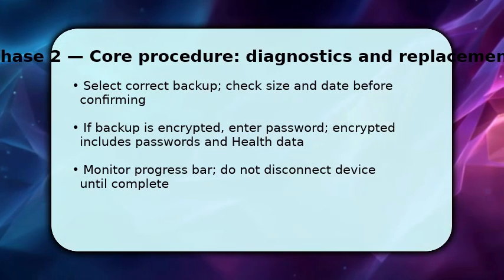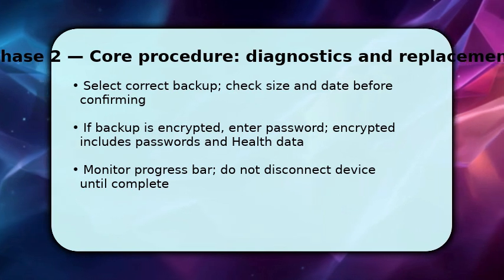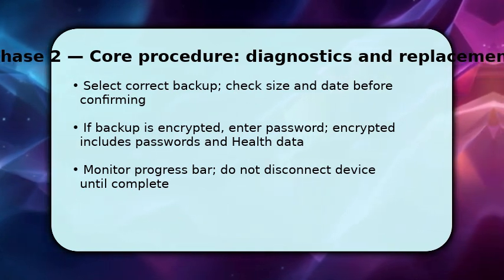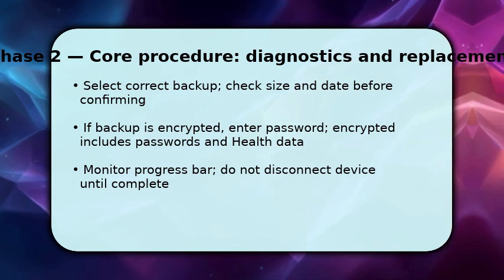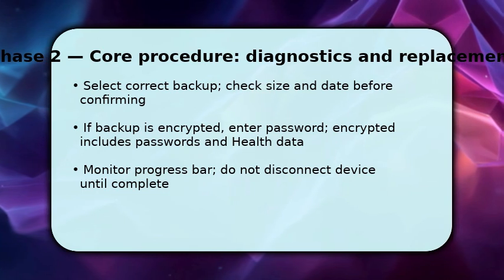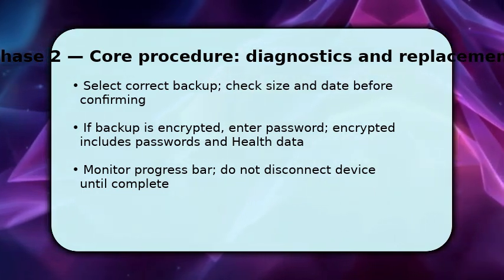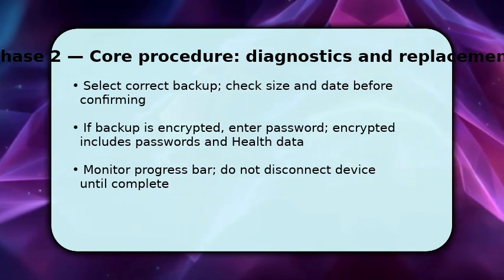How to Restore Backup Using Itunes (full Guide)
How to Restore Backup Using Itunes (full Guide) | 🔒 Surfshark VPN Deal — Stay private and secure. $1.99/mo + 3 Months Free ▸

Learn the step-bythy process of restoring your iTunes library from a backup with our comprehensive guide. Discover how to navigate through settings, select appropriate backups, and recover lost music or purchases efficiently.

restore itunes, itunes restore,